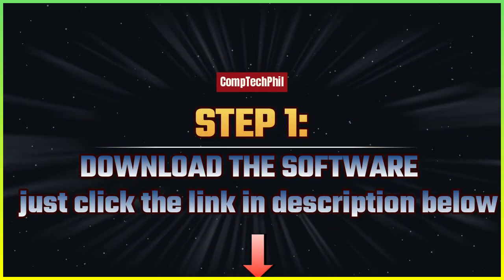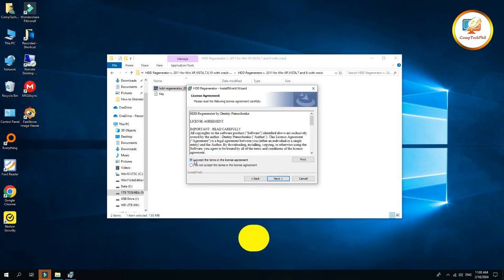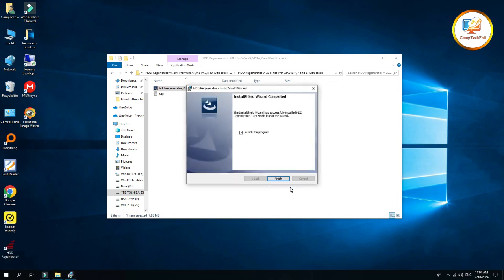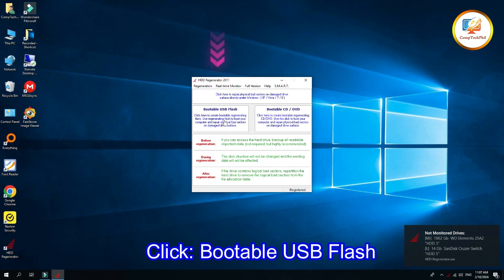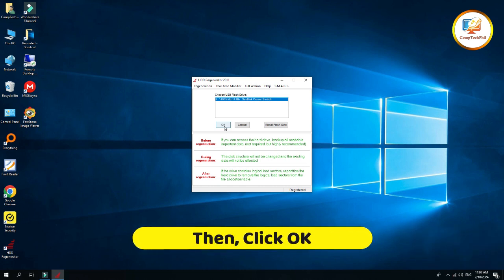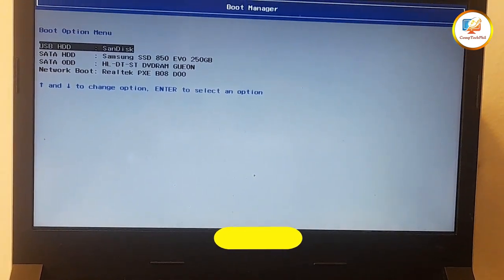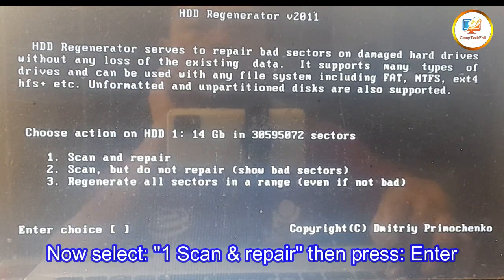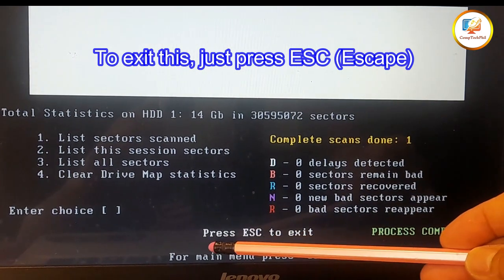BAD SECTOR HARD DISK REPAIR in MS DOS or Outside the Windows 99.999% Effective | English